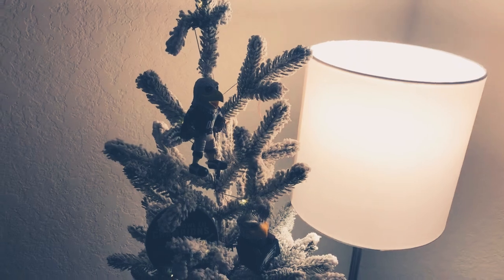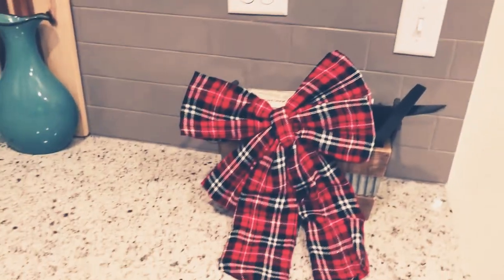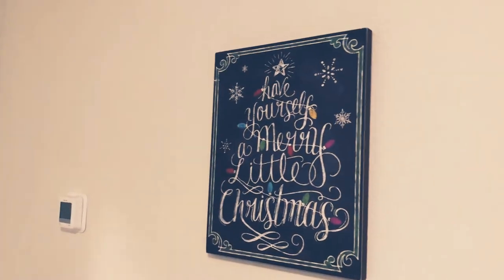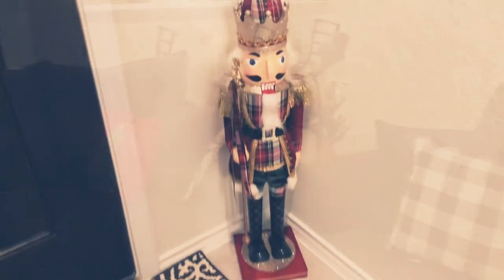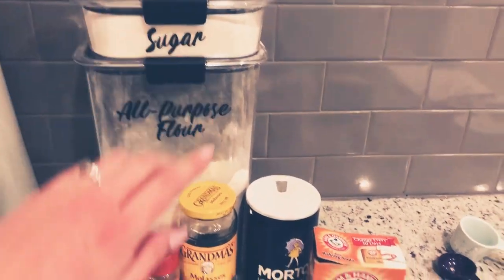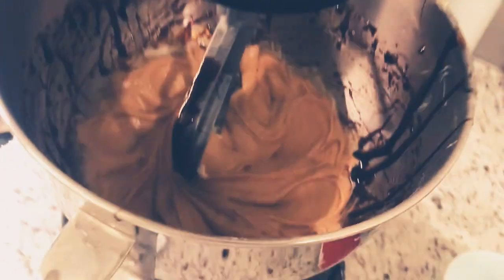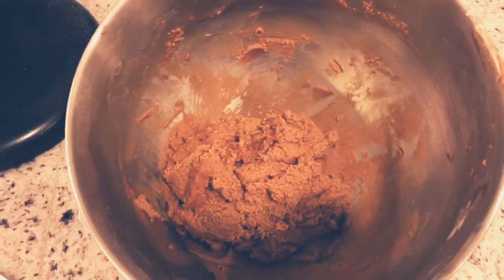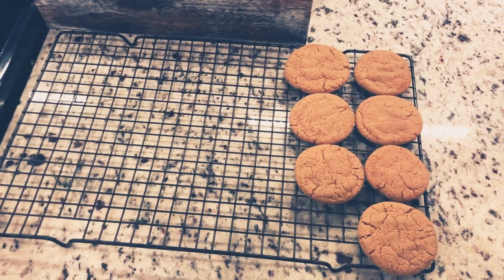Christmas Decorated House // Ginger Snap Recipe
Let me know if you make the Ginger snaps! They are a holiday classic for us.
I hope you are enjoying the Holiday season!!